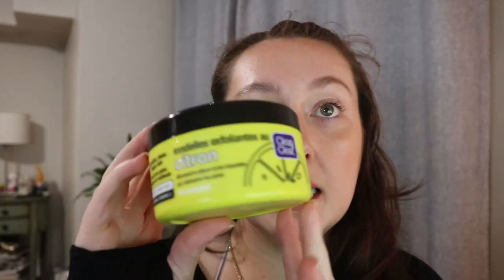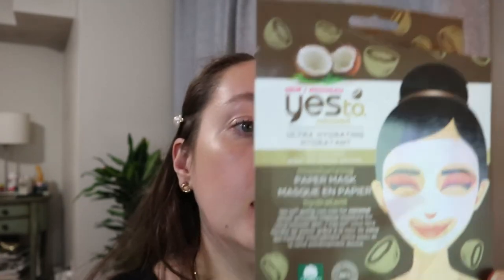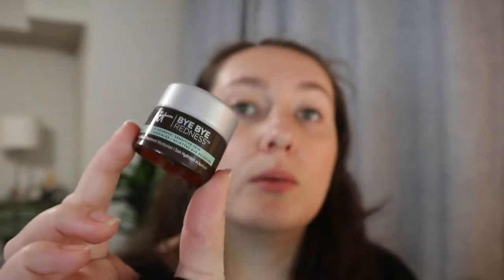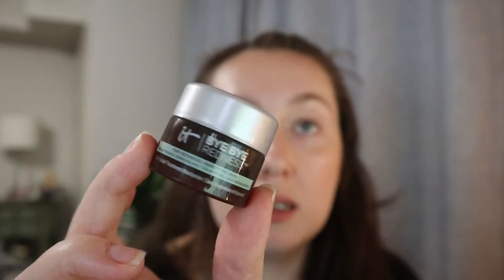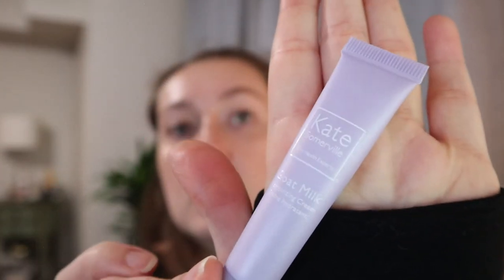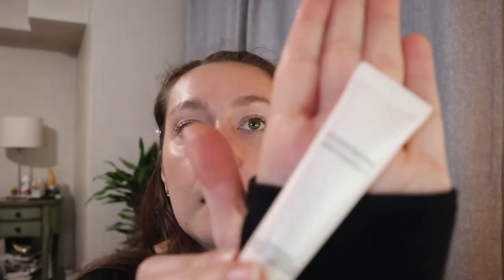FALL BEAUTY EMPTIES: Reviewing My Trash!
Hey guys! This is another empties video where I review my beauty trash and let you know which products I would repurchase.

CLEAN & CLEAR Lemon Exfoliating Slices
CLEAN & CLEAR Lemon Zesty Scrub